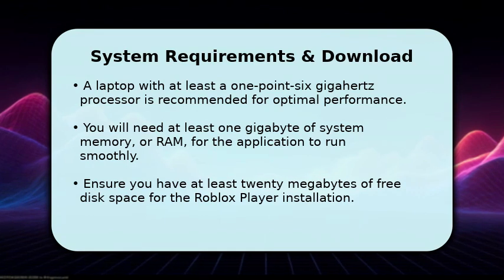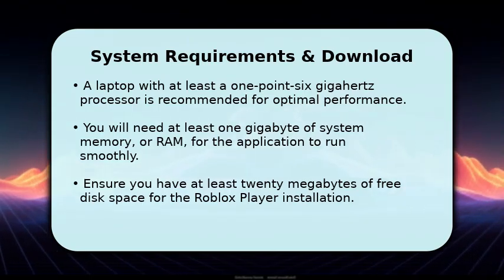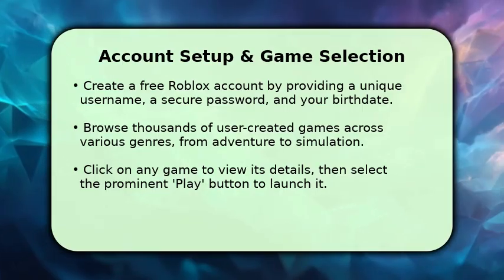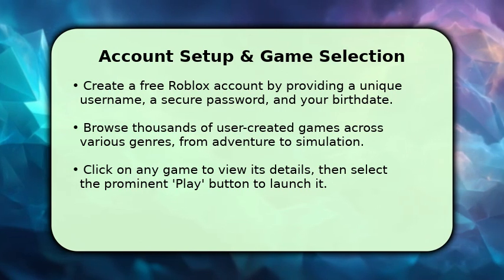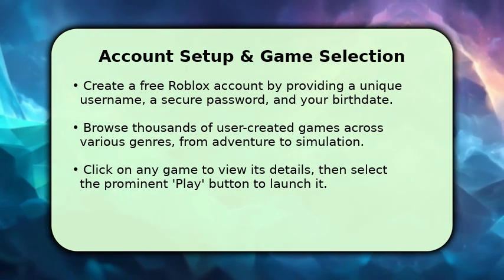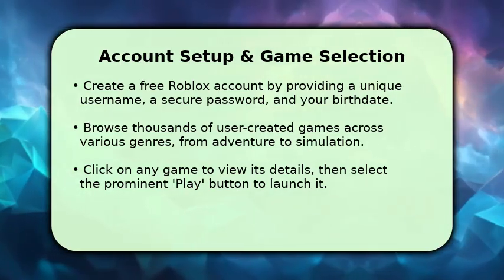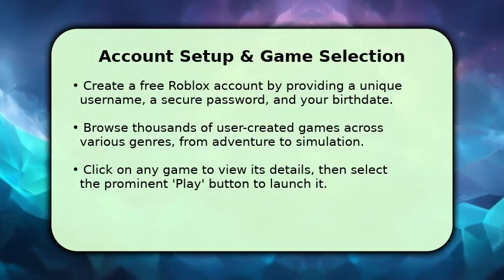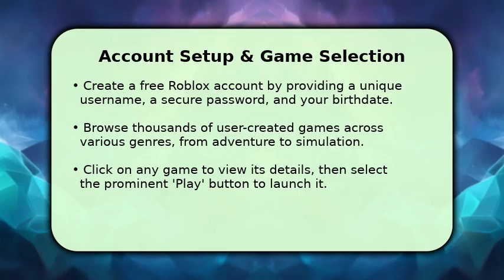How To Play Roblox On A Laptop (Updated)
▸ (v) We'll walk you through the steps of downloading and installing Roblox on your laptop, as well as provide tips and tricks for optimizing your gaming experience. From adjusting graphics settings to using keyboard shortcuts, we'll cover all the essentials to help you get the most out of playing Roblox on your laptop.

roblox on laptop, how to play roblox on laptop, roblox laptop setup, roblox gaming on laptop, laptop roblox gameplay, roblox laptop requirements, play roblox on laptop without console, roblox laptop installation